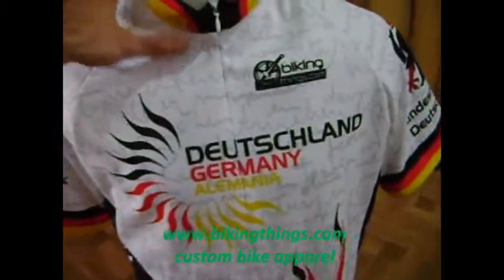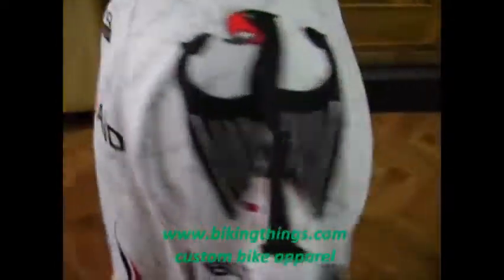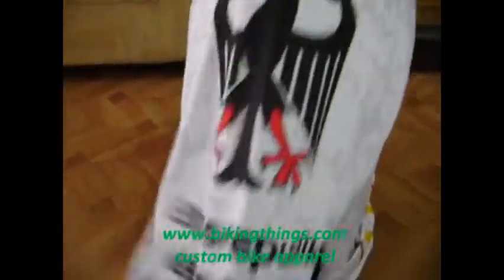germany bike jersey deutschland cycling shirt, eagle germany, alemania jersey, cycling team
for the best coolest bike jerseys and shorts. the most affordable and reliable provider of custom made apparel